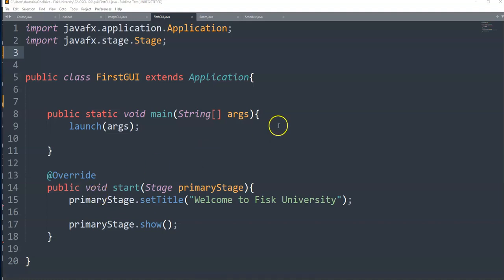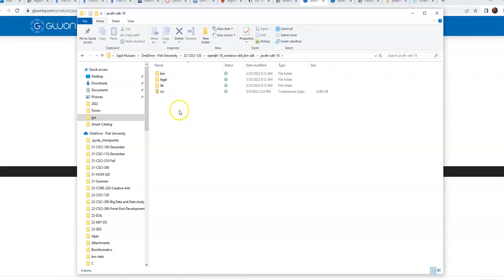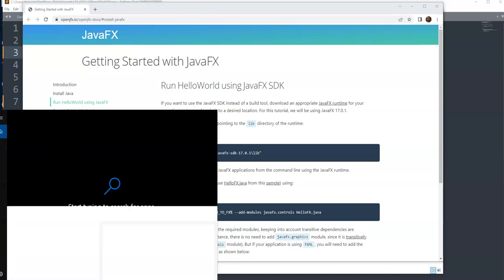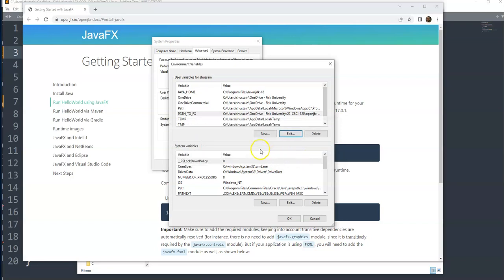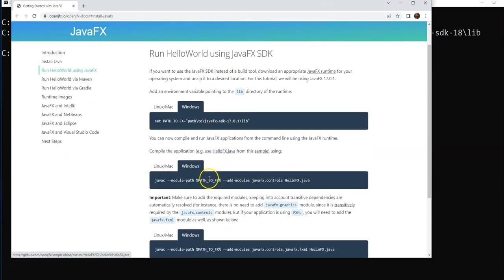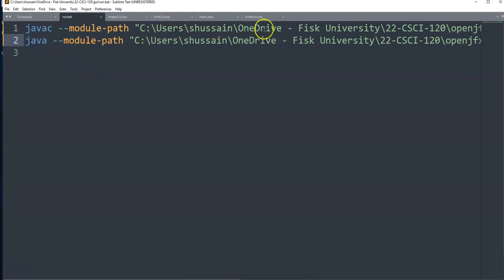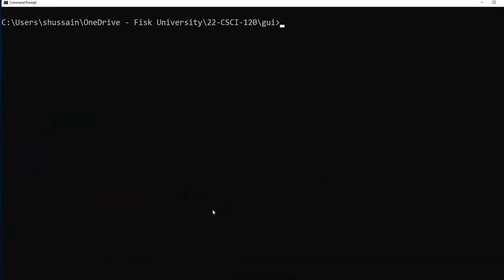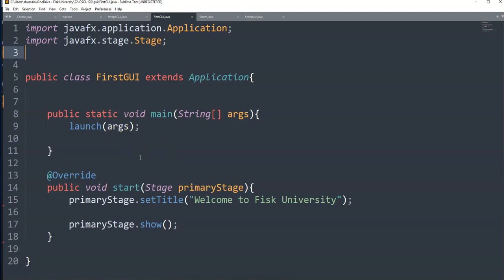How to install and run JavaFx (Windows) using Command line (batch file)?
Install and run Java Fx using command line and using a batch file.